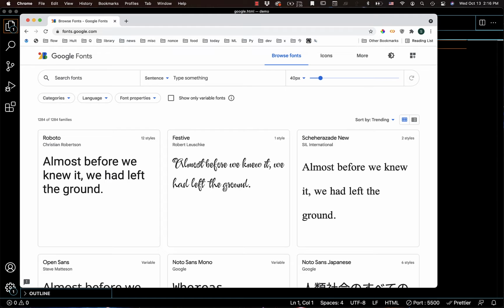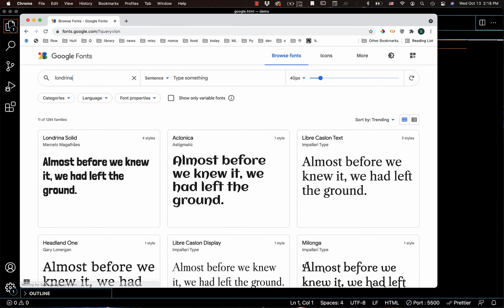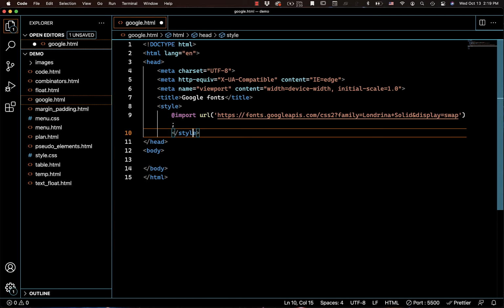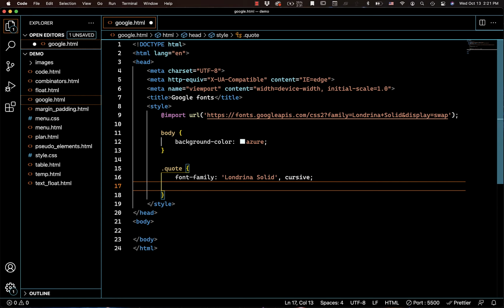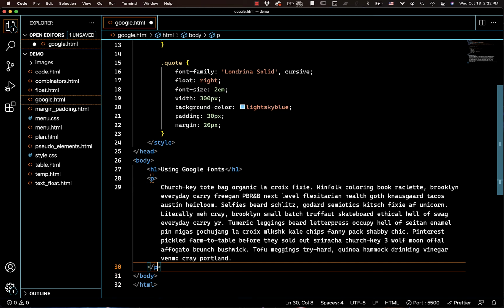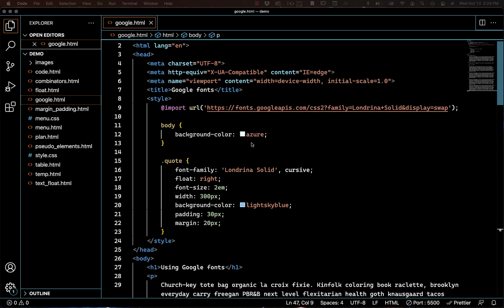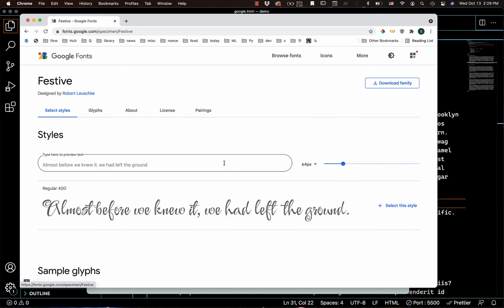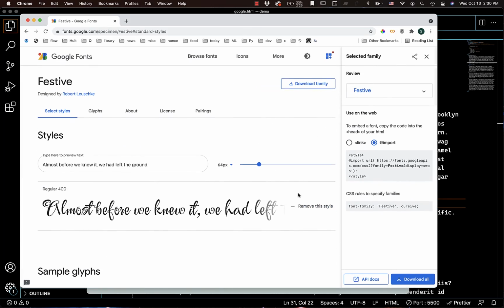Google fonts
How to use Google fonts in your web page